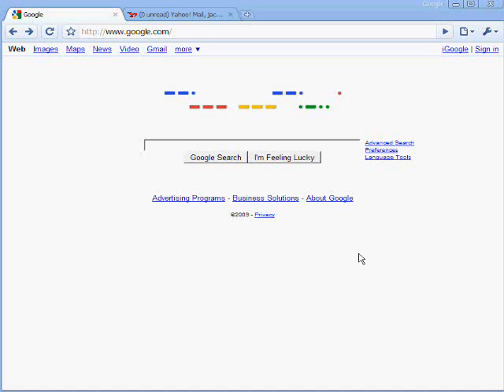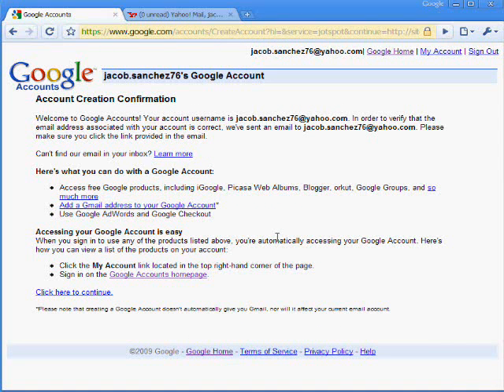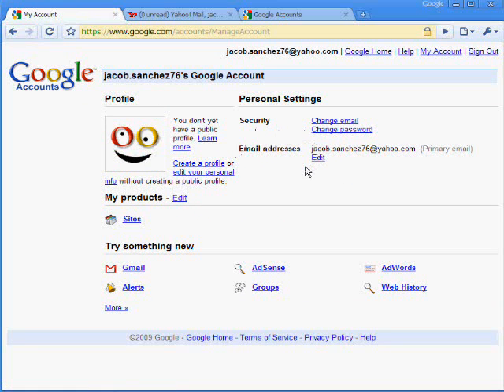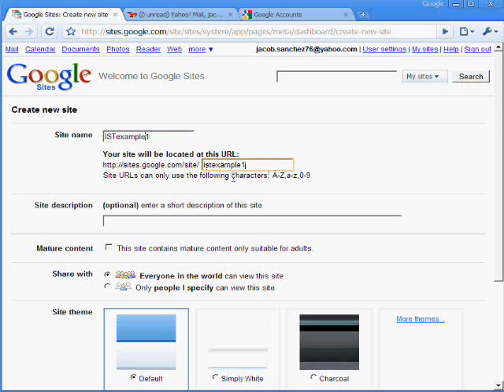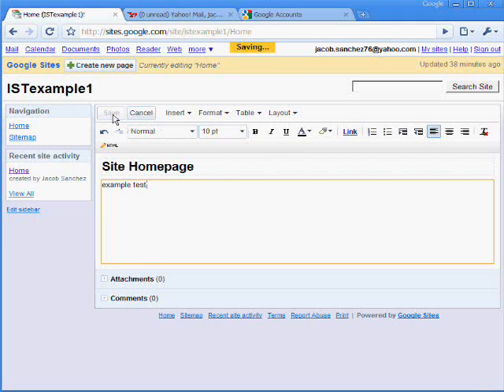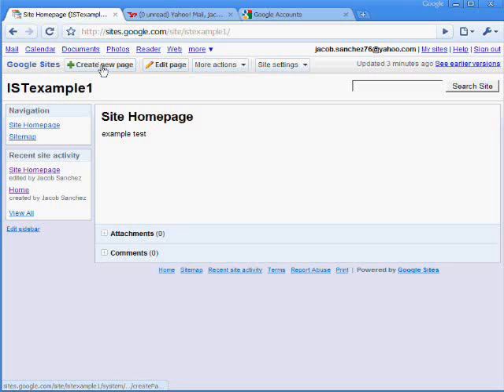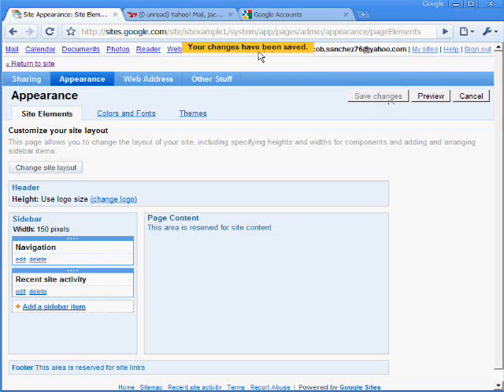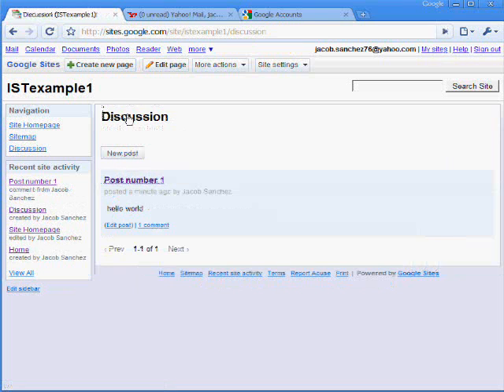Google Sites for Class Discussion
How to use google sites instead of WebCT/Blackboard.  Final project for IST 6353